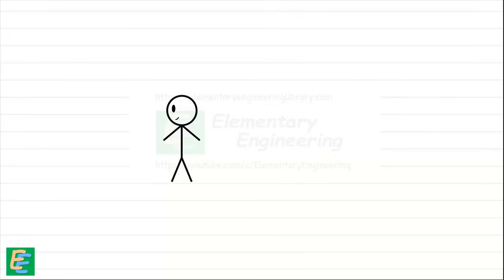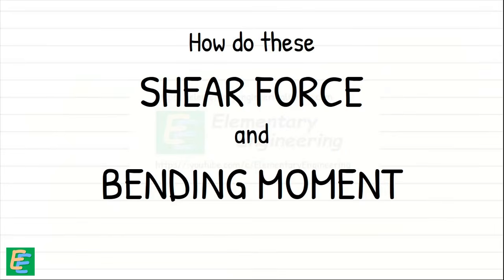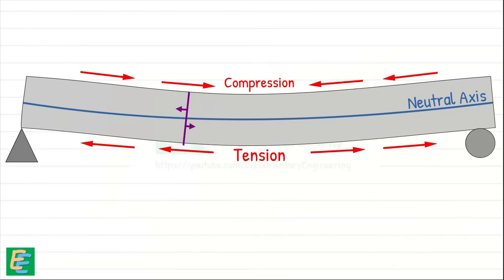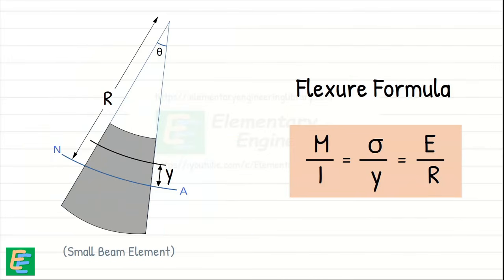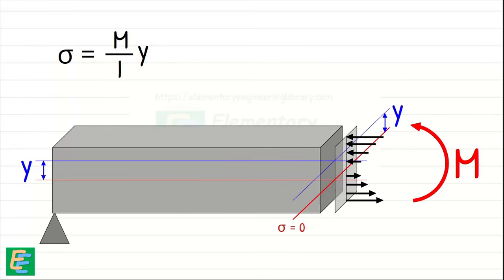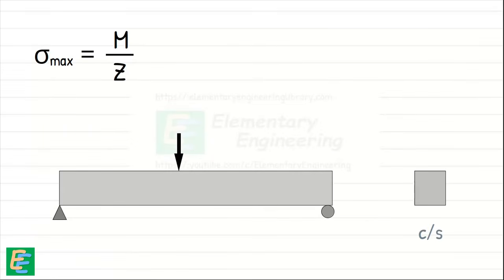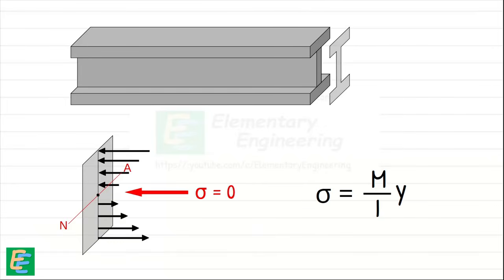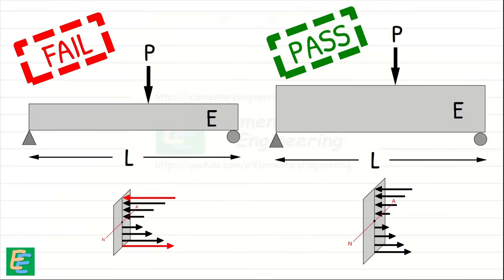Bending Stress Explained: The Neutral Axis & Flexure Formula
Chapter 07 - Bending Stress Explained: The Neutral Axis & Flexure Formula

In this video, we understand the Flexure Formula in Strength of Materials completely from scratch.

-When a beam is subjected to loading, it bends. But what actually happens inside the beam?
-Why are the top fibres in compression and the bottom fibres in tension?
-What is the Neutral Axis?
-Why does bending stress vary linearly?
-And how do we calculate maximum bending stress?

In this lecture, we clearly explain:
-Bending Stress distribution in beams
-Neutral Axis concept
-Linear variation of stress
-Derivation logic behind the Flexure Formula
-Meaning of 𝜎=𝑀𝑦/𝐼
-Maximum bending stress 𝜎_𝑚𝑎𝑥 = 𝑀/𝑍
-Section Modulus and its physical meaning
-Why deeper beams are stronger
-Why I-sections are efficient
-How geometry affects bending strength
-Why loads don’t break structures — stress does

We also connect theory to real structures like RCC beams and explain how steel reinforcement is placed based on bending stress distribution.

PDF
Formula Sheet - Strength of Materials

SFD & BMD Simplified: A Step-by-Step Visual Guide to Beam Analysis

TIMESTAMPS:
00:00 - Introduction
01:14 - How SF and BM come into existence
02:09 - Neutral Axis
02:48 - Variation of Bending Stress
03:29 - Flexure Formula
04:58 - Section Modulus
07:05 - Why I - section Beams are stronger
07:46 - Reinforcing the Concrete Beam